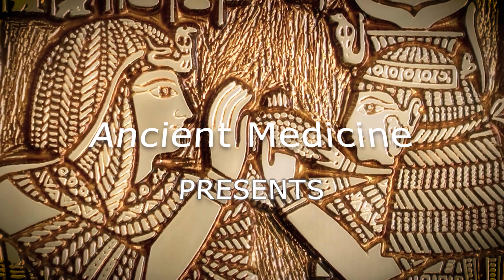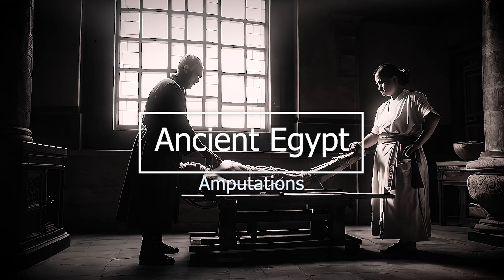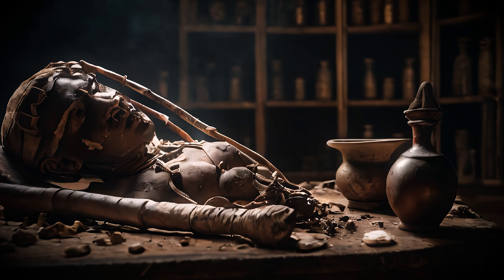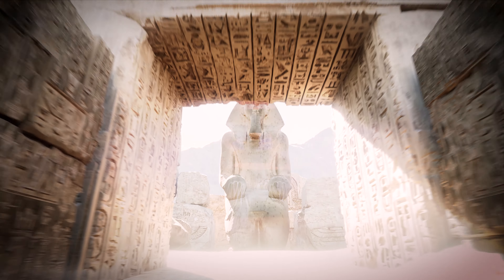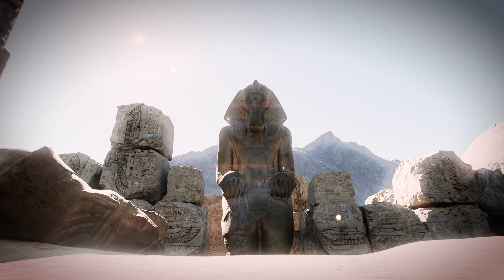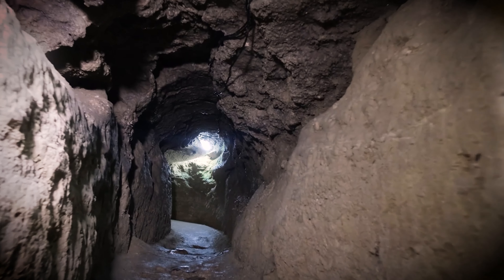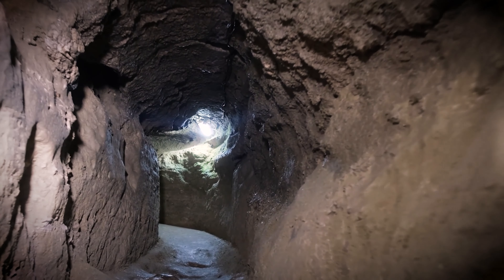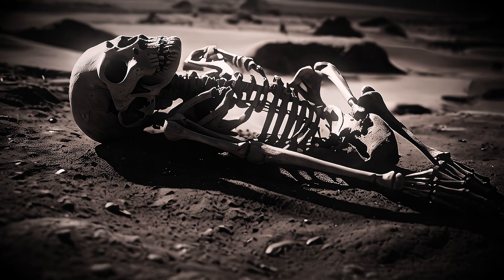Ancient Egypt: The Art and Science of Amputation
Explore the fascinating and advanced medical practices of Ancient Egypt with a focus on the art and science of amputation. This video delves into how ancient Egyptian physicians performed surgical procedures, particularly amputations, thousands of years ago. Discover the tools they used, the methods they employed, and the surprising level of medical knowledge that allowed them to treat complex injuries and diseases.

Learn about:

The historical context of medical practices in Ancient Egypt.
The tools and techniques used for amputation.
Case studies and archaeological findings that shed light on ancient surgical practices.
The role of religion and magic in Egyptian medicine.
Comparisons between ancient and modern surgical practices.
Join us on this journey through time to uncover the secrets of one of the most advanced ancient civilizations and their approach to medicine and surgery.